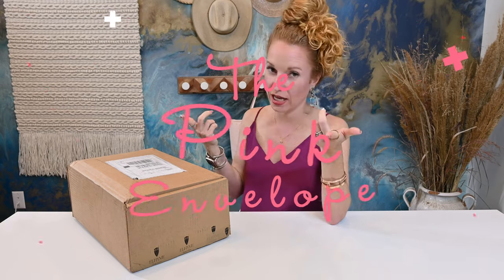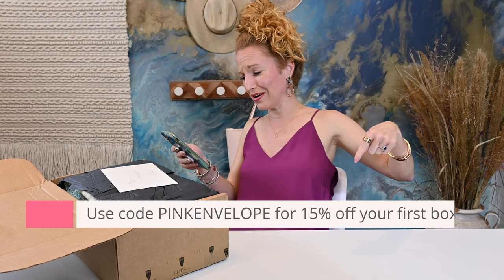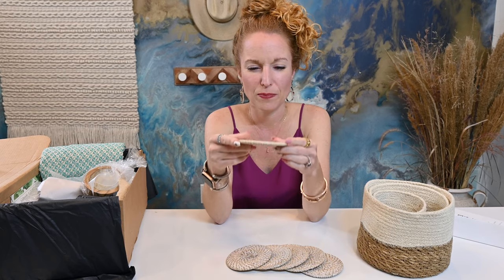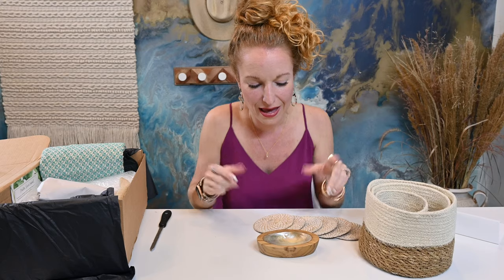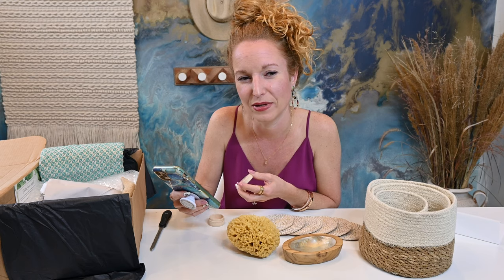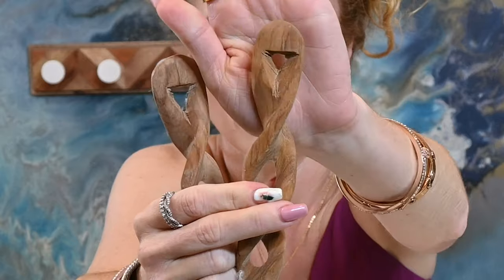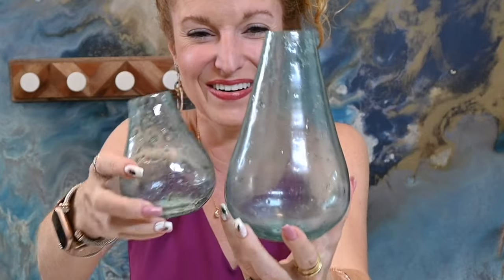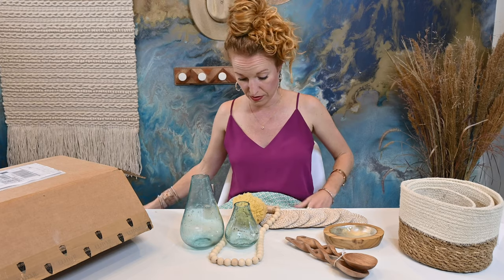Elhyme Unboxing - Mittel Coastal Breeze Box - Fair Trade Home Decor Subscription Box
This is the ELhyme June 2021 Unboxing the Mittel Coastal Breeze Box which is a fair trade home decor subscription box combining globally sourced and American-made home decor.

Giveaway Winner: Congratulations @greeniejoey you are the winner of the gorgeous Elhyme Box!

 Elhyme selects unique, globally-inspired items with expert craftsmanship and handmade skills. Their products are carefully chosen to ensure interchangeability with your current decor. Likewise, their boxes inspire creativity in your home so that you can celebrate family, friends, and yourself.

What's Inside:
JODHPUR BLUE BUBBLE BUD VASES SET
SAMADRA SANDS BASKETS – SET OF 3
DECORATIVE THROW BLANKET AQUA WHITE BRAIDED TASSELS
TEAK SHELL SOAP DISH
NATURAL SEA WOOL SPONGE
TRUMPET FLOWER WOOD DREAMBOX

ELhyme is Persian Farsi for inspiration.  Such a cool name huh!

Box 603
2313 Lockhill-Selma